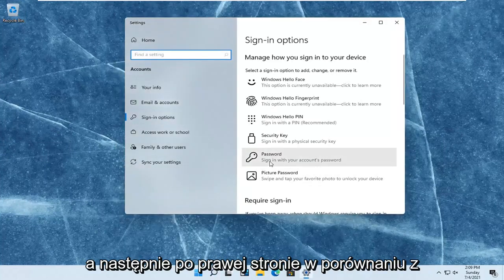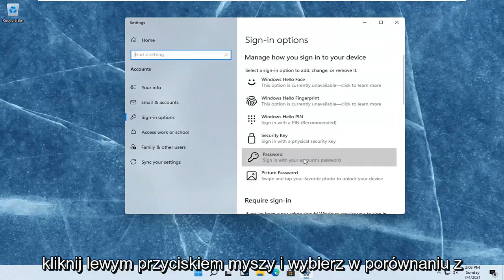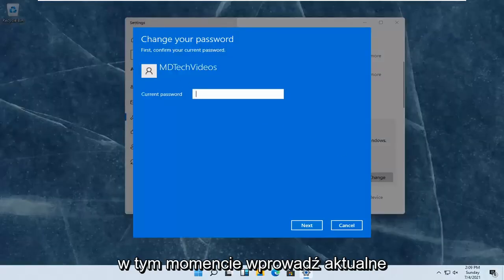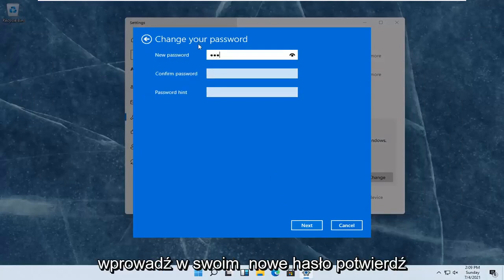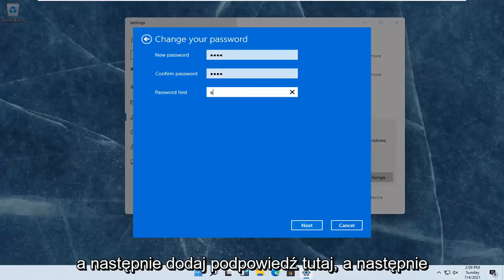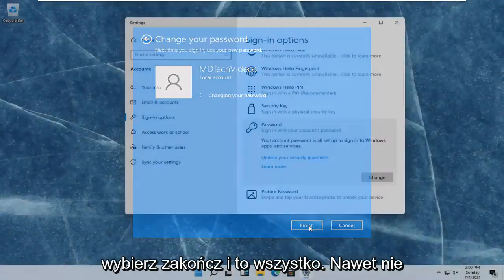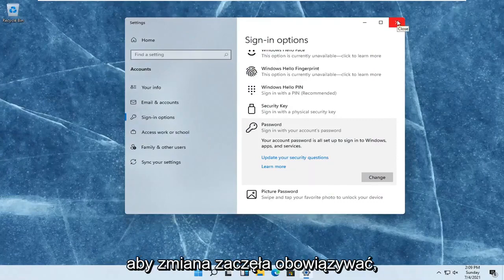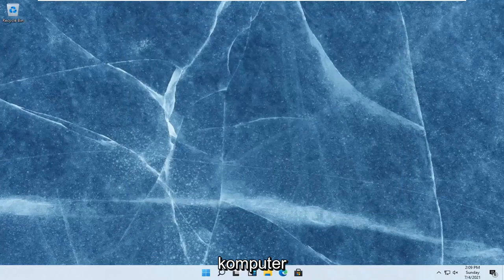Jak zmienić hasło w Windows 11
Jak zmienić hasło w systemie Windows 11 [samouczek]

Istnieje kilka bardzo dobrych powodów, dla których warto zmienić hasło do komputera z systemem Windows. Chcielibyśmy myśleć, że to po prostu dlatego, że wiesz, że to mądra rzecz robić od czasu do czasu, aby zabezpieczyć swój komputer.

Hasło do konta systemu Windows może być hasłem do konta użytkownika lokalnego lub takim samym hasłem, jak hasło do konta Microsoft. Niezależnie od tego, z którego korzystasz, możesz to zmienić w aplikacji Ustawienia i zalogować się przy użyciu innego hasła.

Nawet jeśli nie masz mapy skarbów na swoim laptopie, hasło do systemu Windows 11 jest nadal bardzo ważne. Jeśli podejrzewasz, że ktoś ma Twoje hasło, używasz haseł ponownie i decydujesz się być bezpieczniejszy lub po prostu masz ochotę je zmienić, firma Microsoft oferuje trzy różne opcje zabezpieczenia urządzenia. Przetestowaliśmy każdą metodę i przedstawiliśmy sposób zmiany hasła w systemie Windows 11 w kilku prostych krokach.